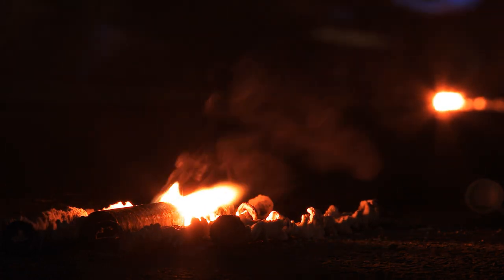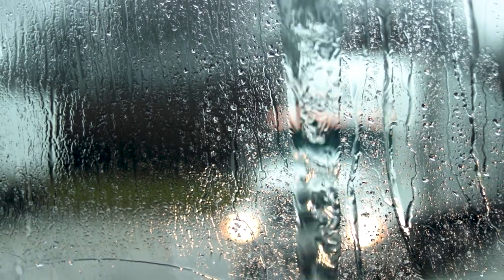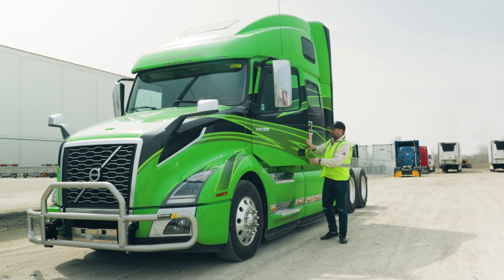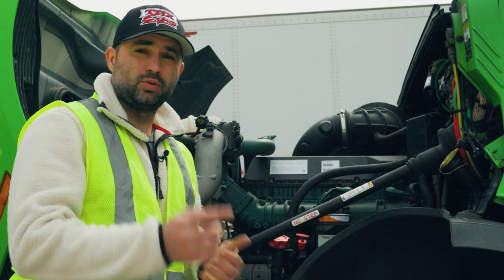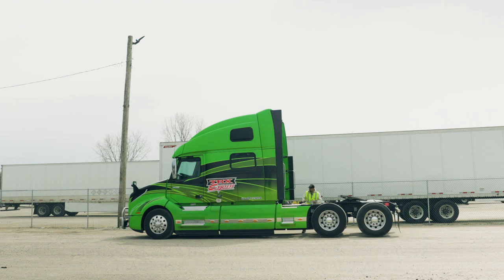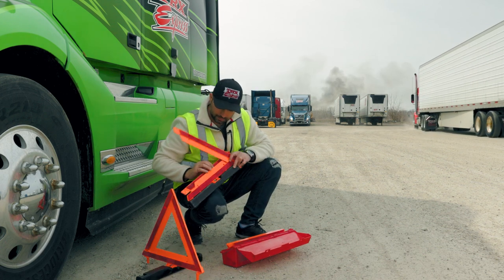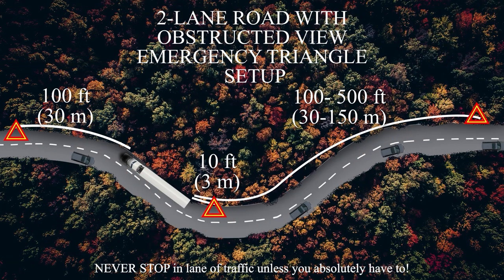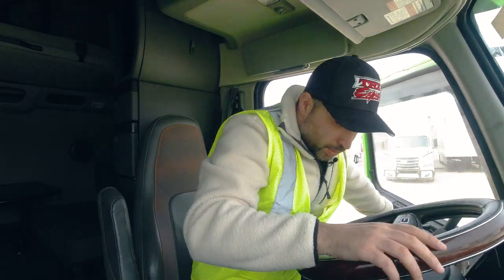How To Setup Your Emergency Triangles Tutorial For Noobs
Learn how to setup emergency triangles or flares the correct way.
We take a look at 3 different scenarios that any driver will find themselves in.

1. 2-lane road;
2. 2-lane road with an obstructed view; and
3. Divided highway.

Watch the entire video if you want to hear and learn some tips and tricks that you may have not know before.